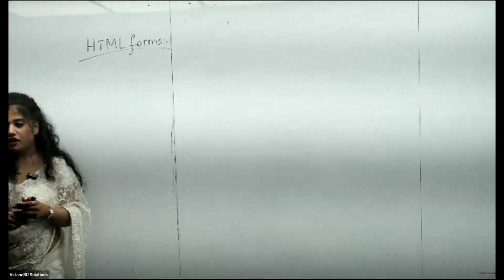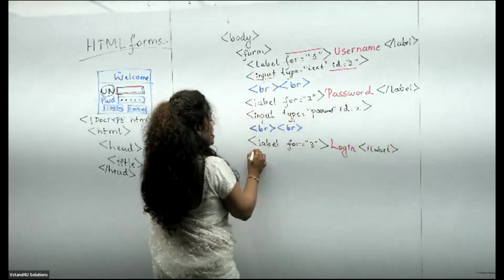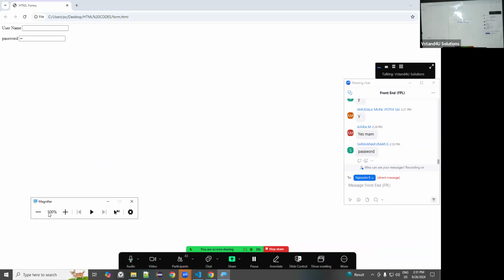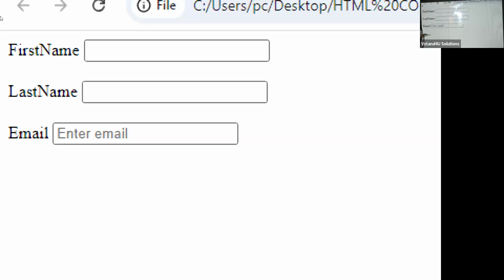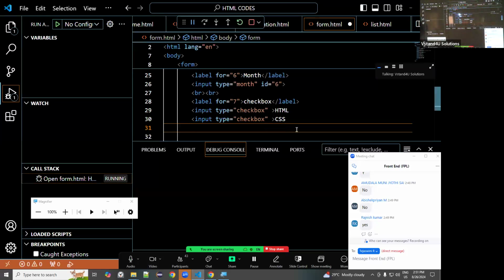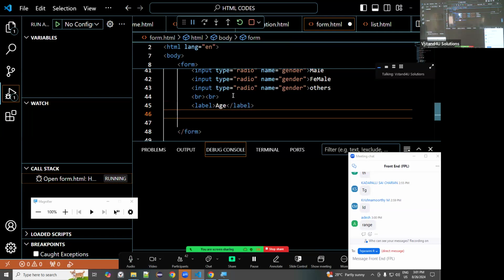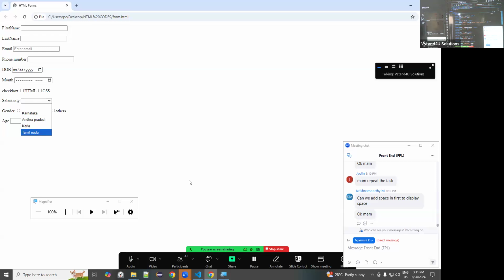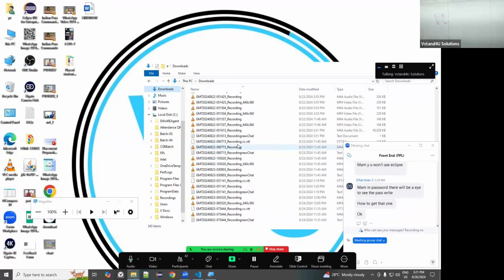FPL- Front end Day 7 26th August